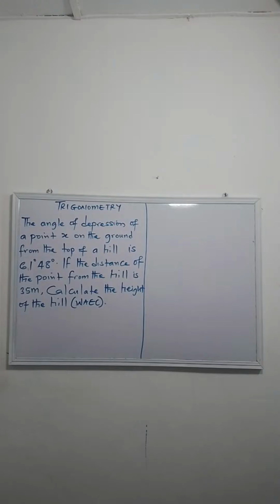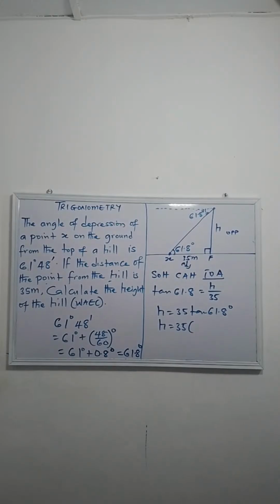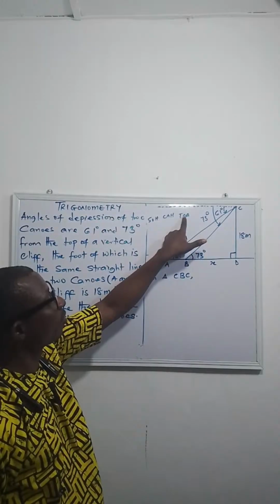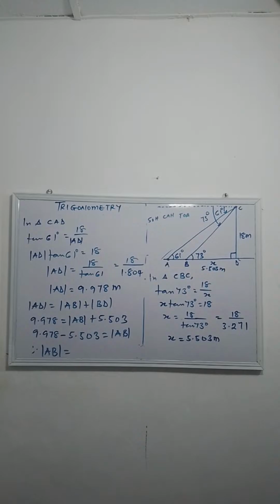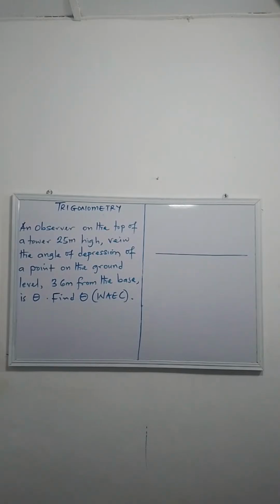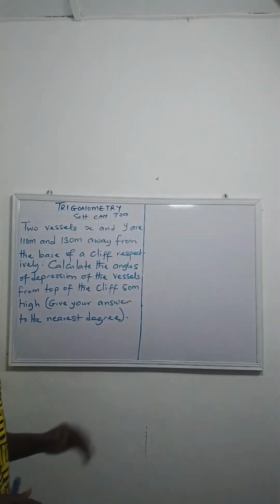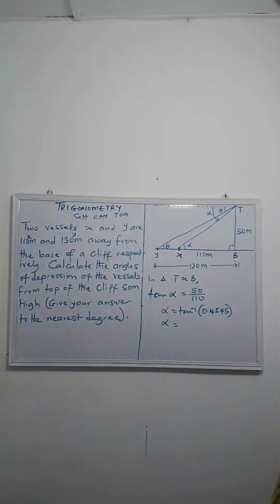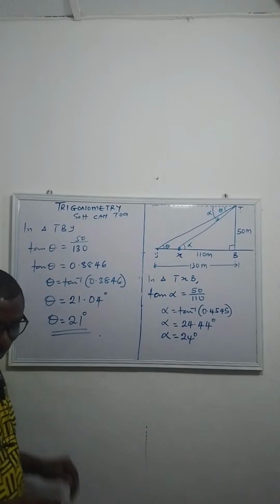Trigonometry 7 | Angled of elevation and depression| Waec/Neco | GMats